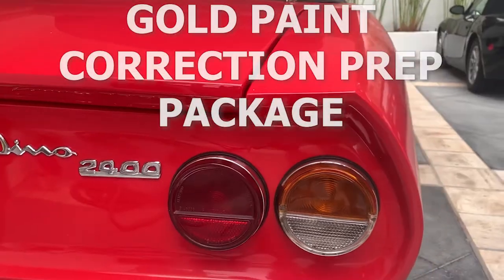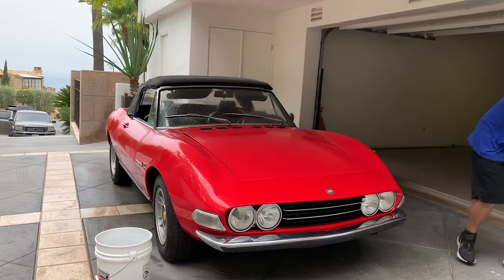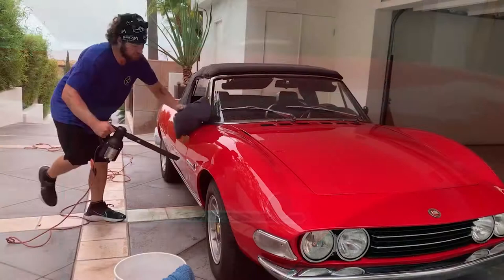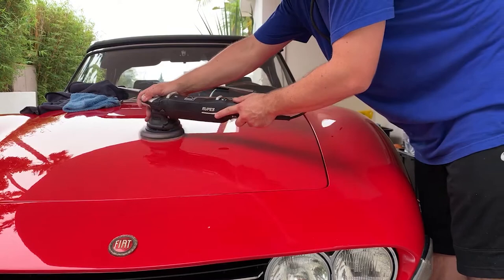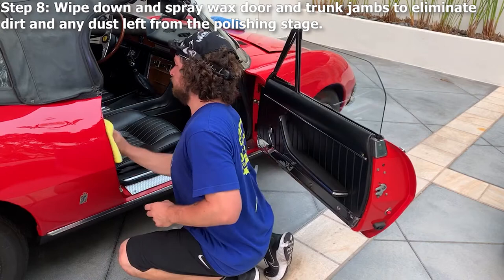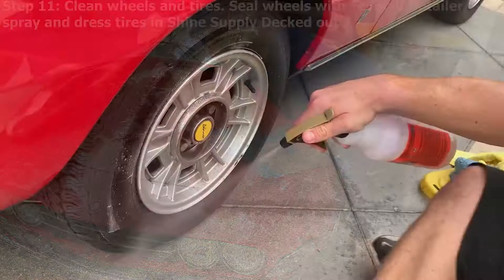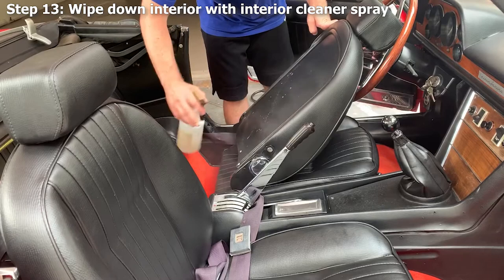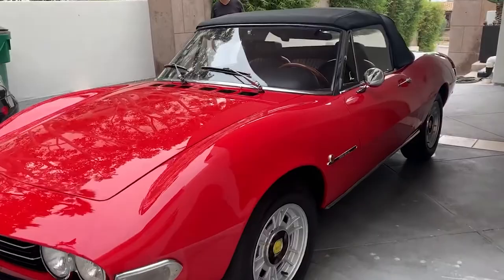Fiat Dino 2400 Spider | Classic Car Paint Correction | Gold Package paint prep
NOTE to our regular viewers: If this video seems like an advertisement that's because it is. We have added "Services" Playlist for our customer base. Feel free to copy our format for your own businesses.

This service is recommended for people with light to medium swirl marks or for daily driver vehicles. This will remove up to 50% of swirls and defects on most finishes, since daily driving creates more frequent car washing for your vehicle, it will lead inevitably to more swirls over time so its not always worth doing a full correction on a vehicle, this will enhance things nicely prior to coating.

Eco Friendly Rinse-less wash with Shine Supply Products

Clay bar to remove contamination

A solid 1 stage of correction with to remove up to 50% of swirls/imperfections and enhance color depth with a high gloss polish

Apply ceramic protection of choice to paint or agreed upon surfaces

Thorough vacuum of vehicle interior

In depth wipe down of all interior surfaces with interior cleaner

which package should i should buy
classic car detailing near me